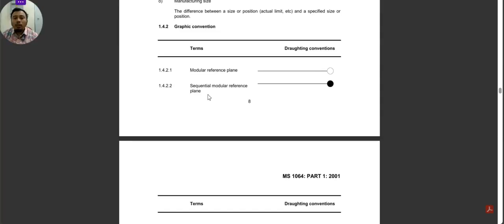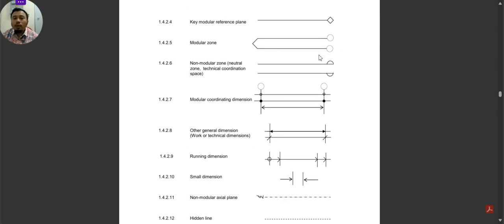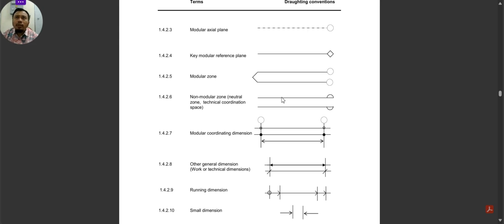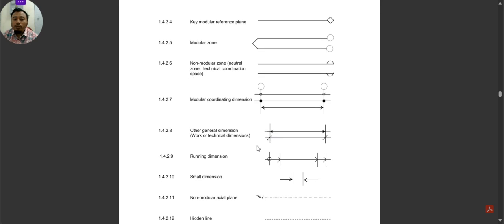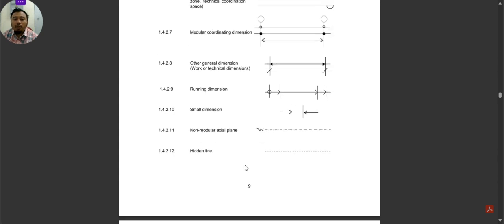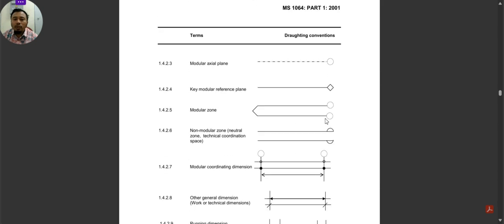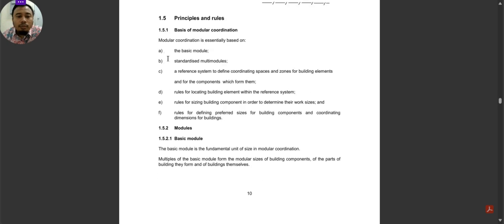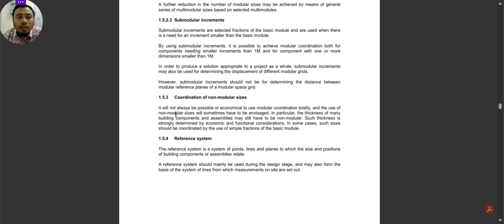AMJ40103 MS1064 Intro and terminology pt 5